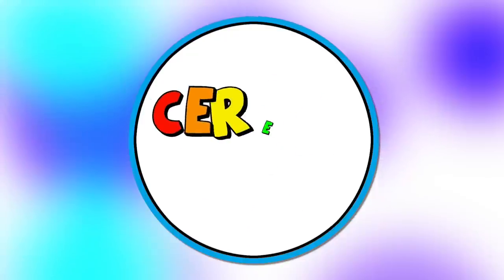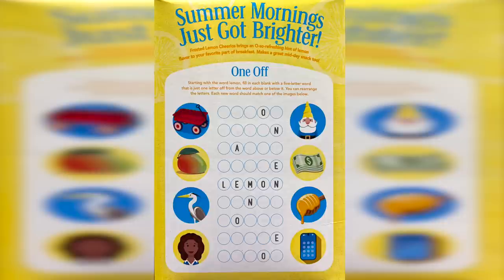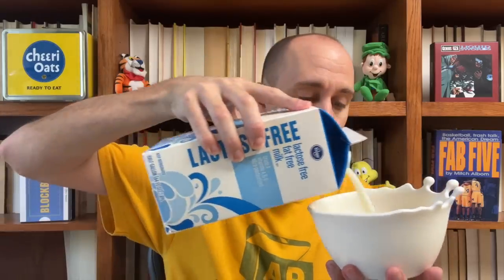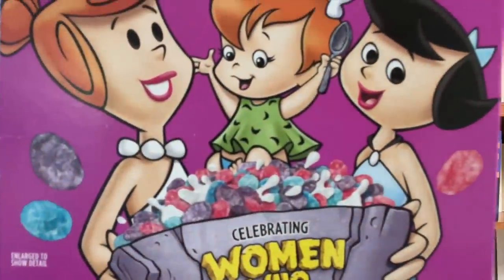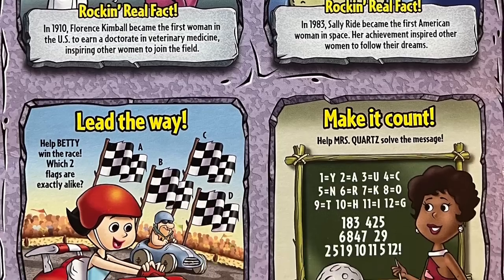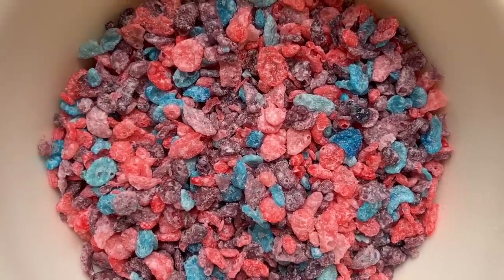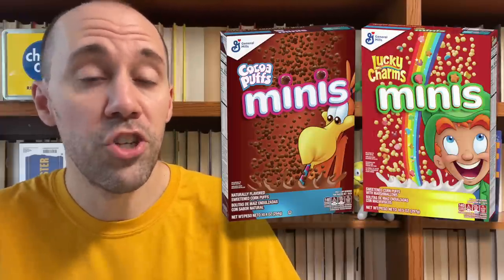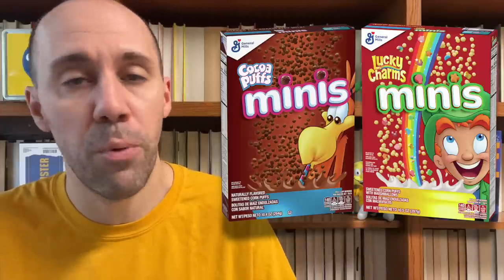2023 New Cereal Roundup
Lots of new cereals hitting shelves soon. Let's see if we can cover them all...